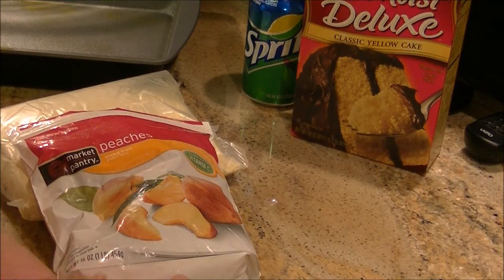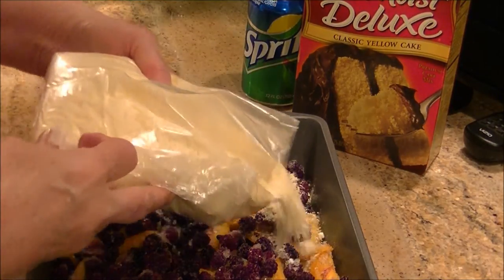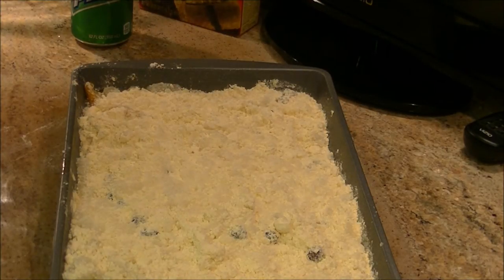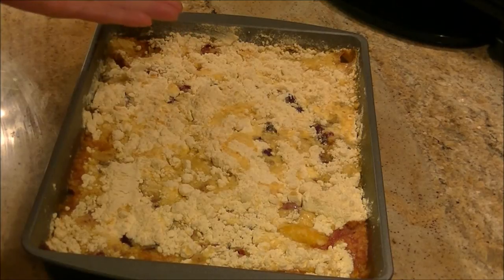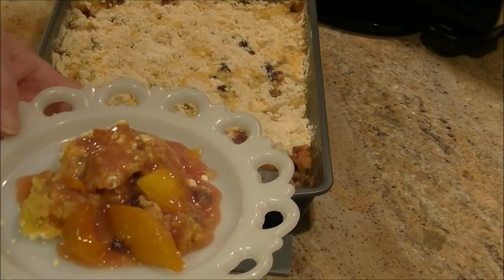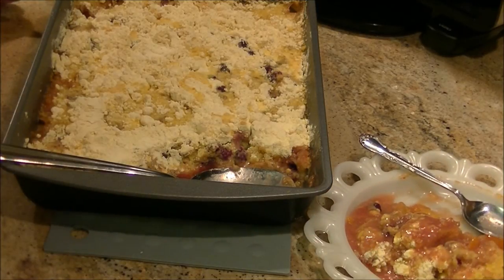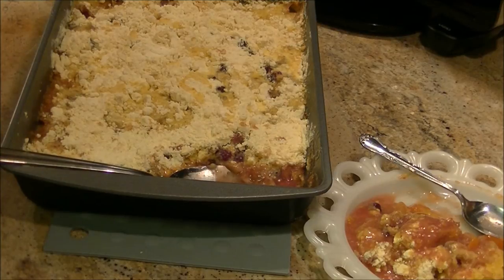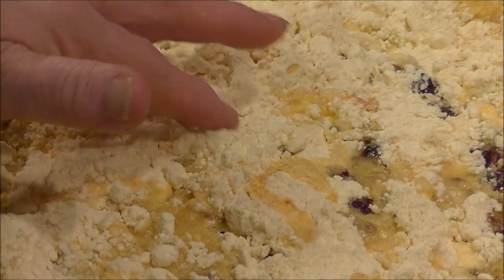3 Ingredient Cobbler, Really?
A trial on  a fruit cobbler that has potential but needs some tweeking. Another 1/2 can of soda will do the trick. Simple and easy to make!